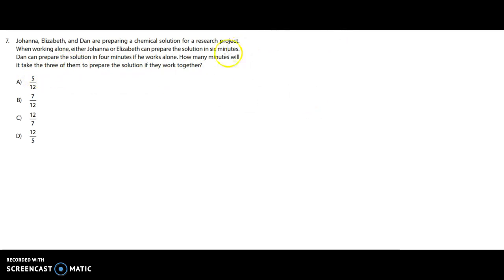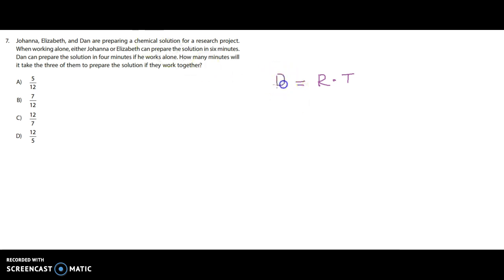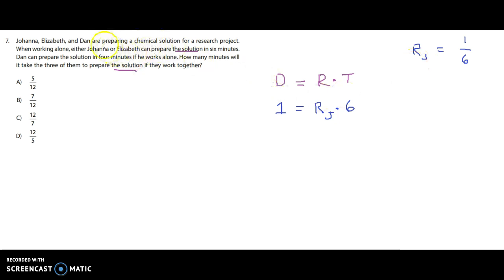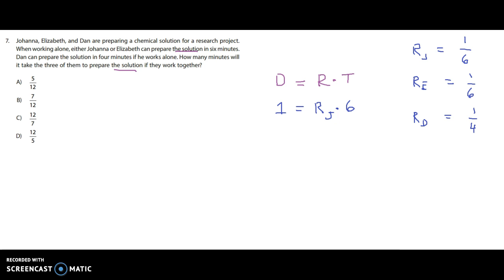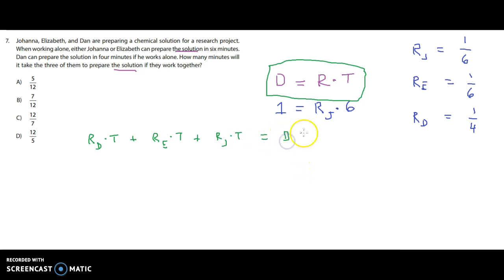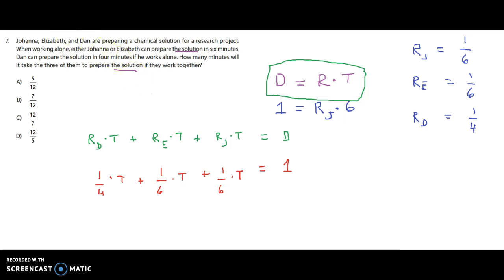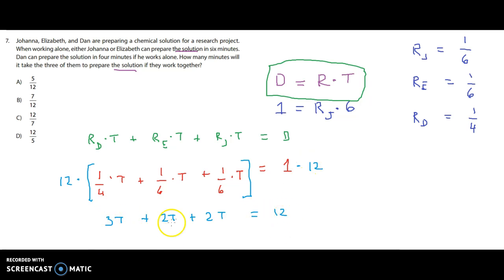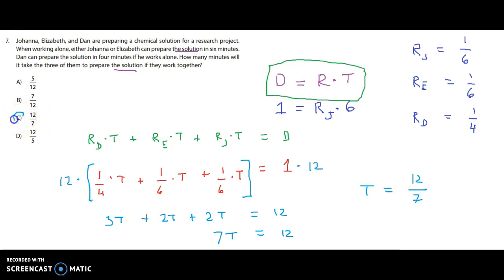SAT: Basic Rate Problem